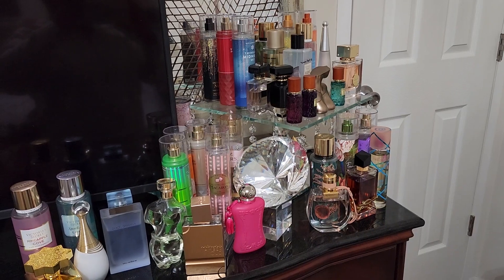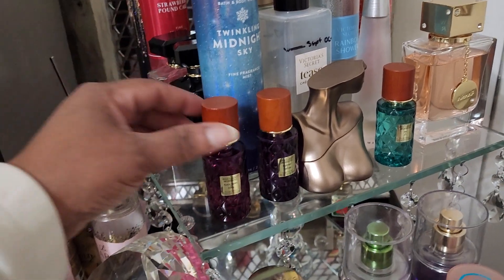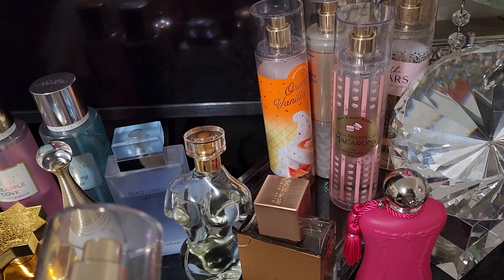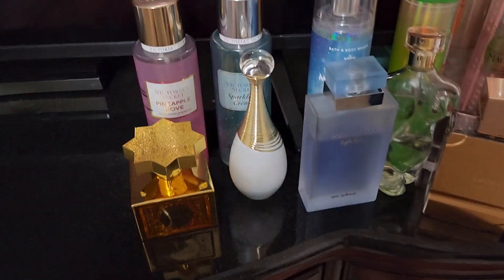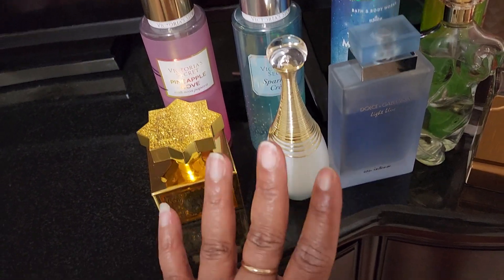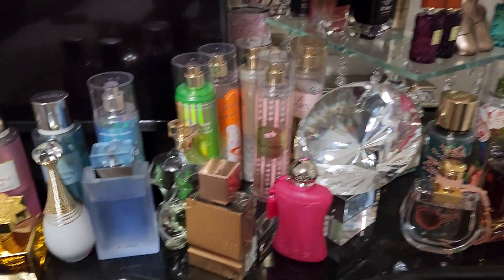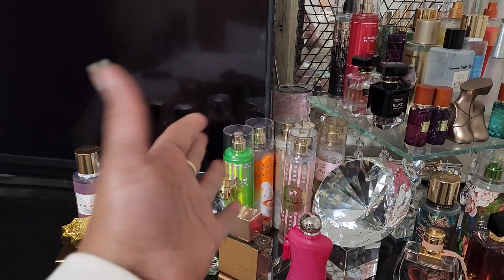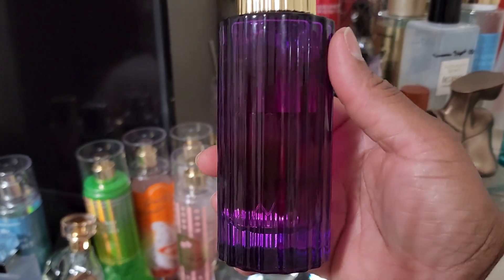Weekly Layering Fragrance Tray 2023 March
Fragrances
Indulgent Moments Black Cherry and Tonka
Victoria Secret Scandalous EDP
Parfums de Marly Oriana EDP
Preeminence Orgasm EDP
Dolce And Gabbana Light Blue Intense
Dior  Jadore Parfum d'eau EDP
Kajal Lamar EDP

Bath and Body Works Body Care
Twinkling Midnight Sky
Waikiki Beach Coconut

Victoria Secret Body Care
Sprinkling Cre'me
Pineapple Cove